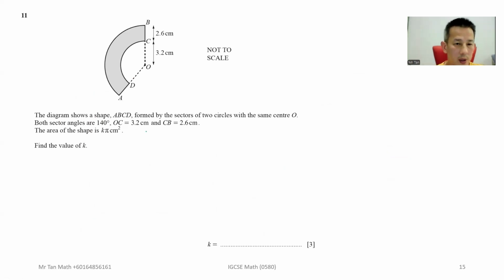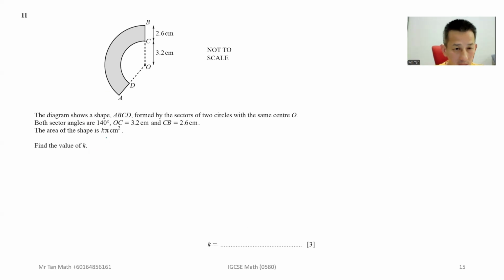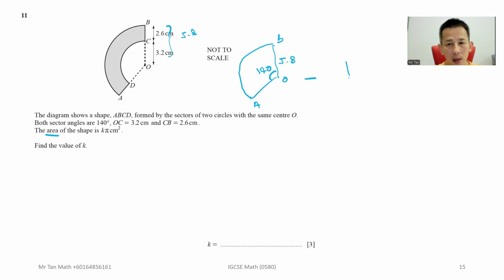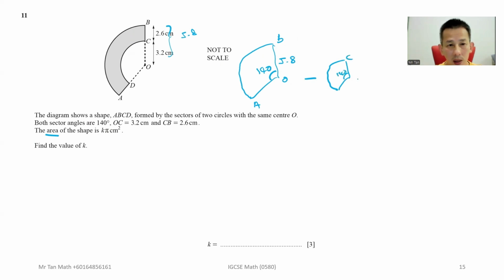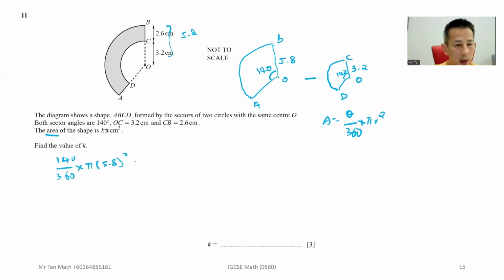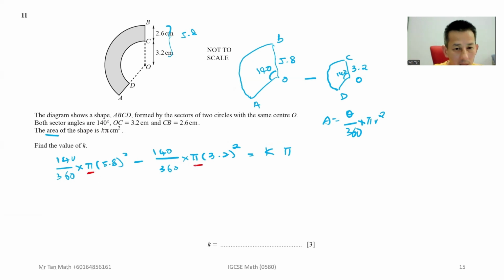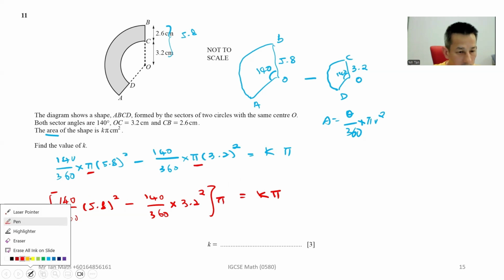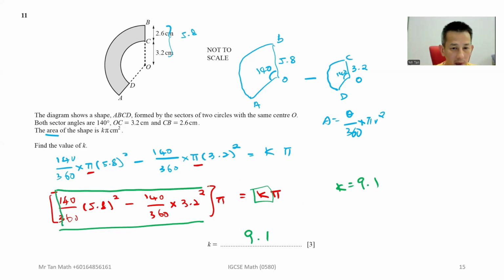The area of the shape is k(pi) .Find the value of k. calculate area in term of pi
The diagram shows a shape, ABCD, formed by the sectors of two circles with the same centre O.
Both sector angles are 140°, OC = 3.2 cm and CB = 2.6 cm.
The area of the shape is krcm2 .

#0580/22/m/j/23/q11 ,
#0580/22/m/j/23 ,